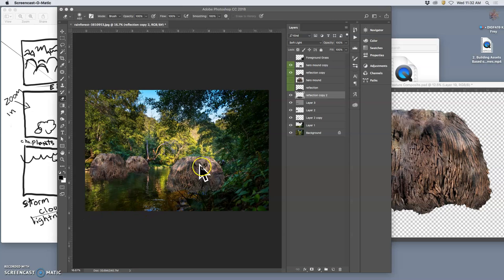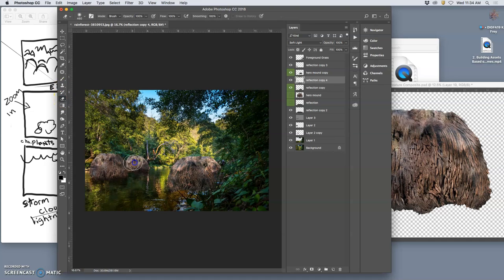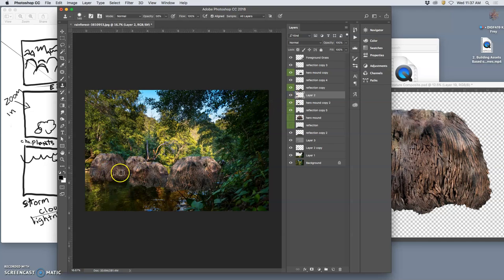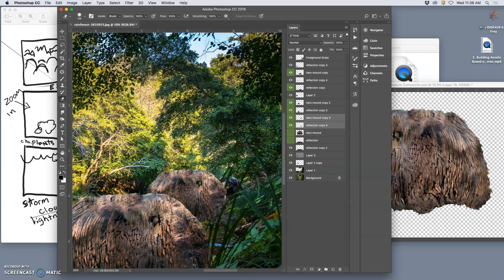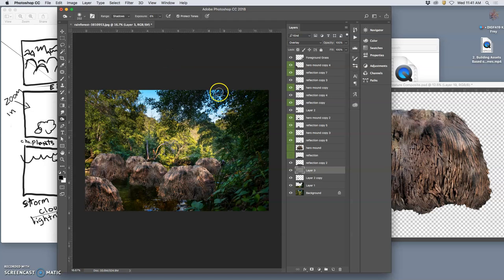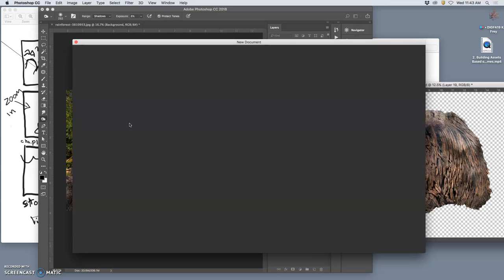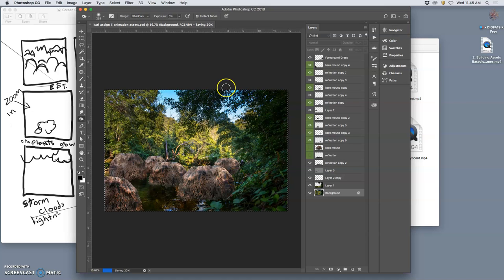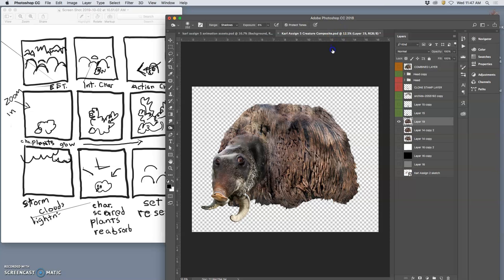4 Taking the Time to Build Your Assets Fully